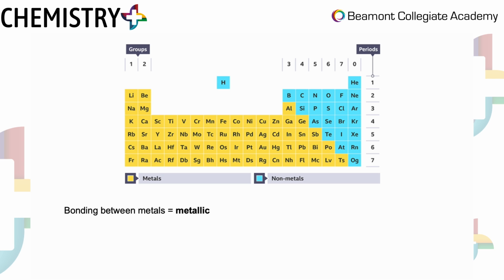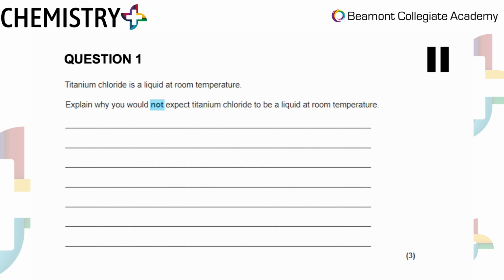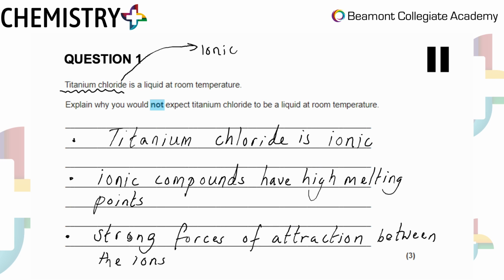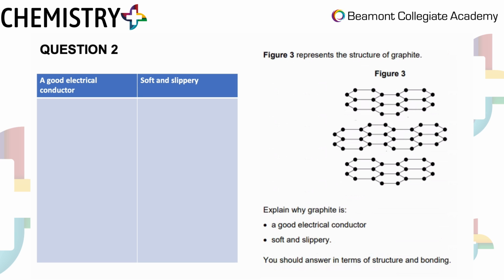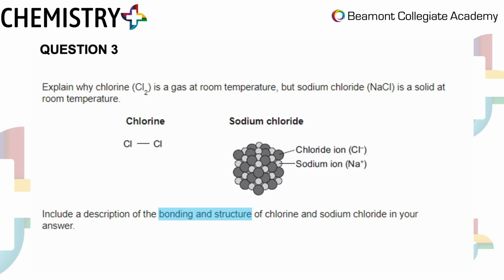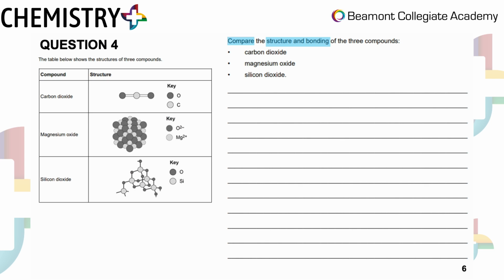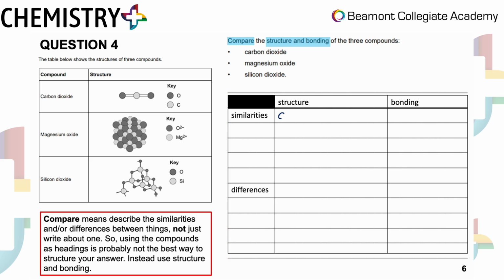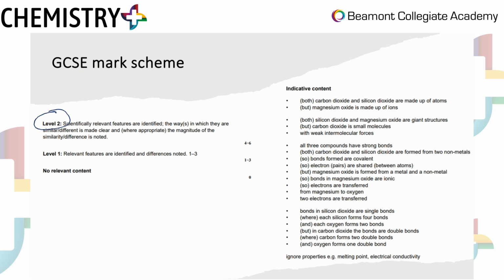CHEM1: Structure & Bonding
Topic: Bonding, Structure, and the Properties of Matter